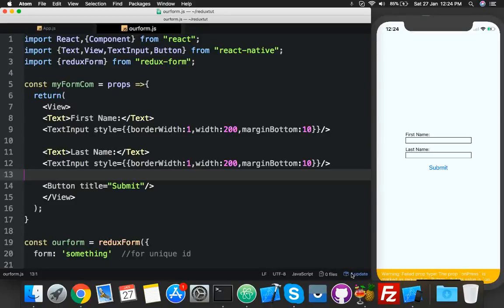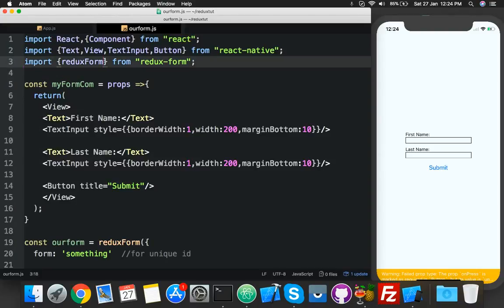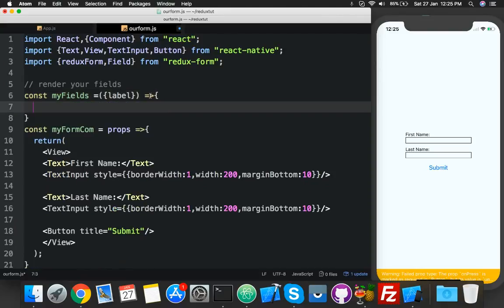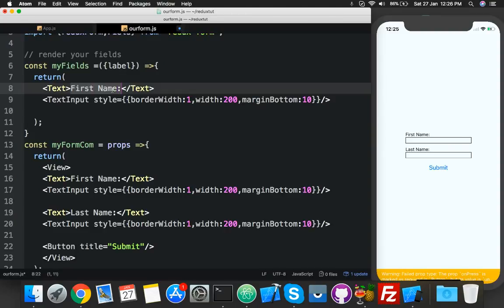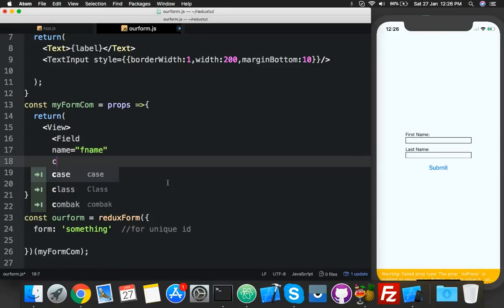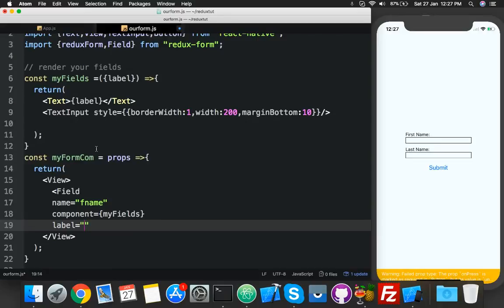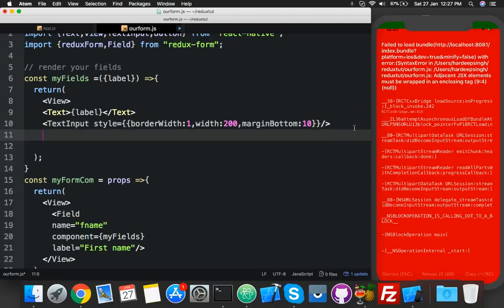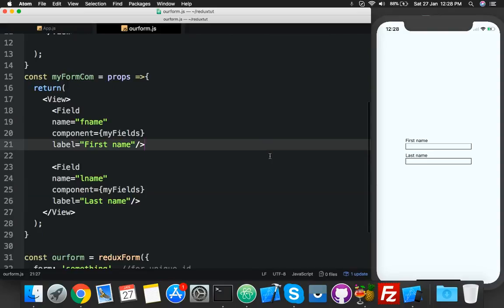[Part 2] Render Redux Form Field | Redux in React native tutorial for Beginners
This is second video from Redux in React native tutorial for Beginners series, In this video we will render redux form fields.